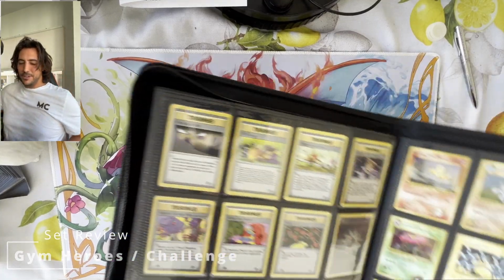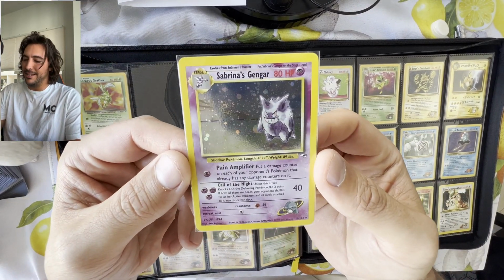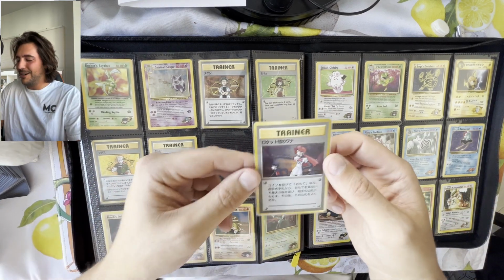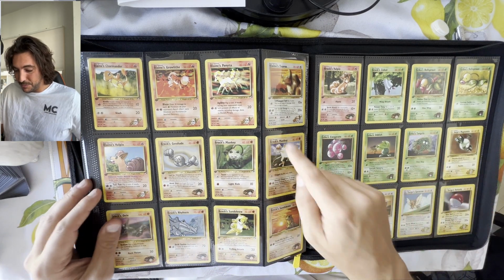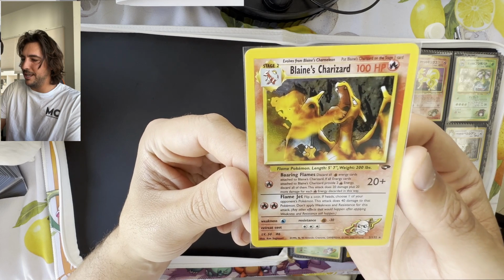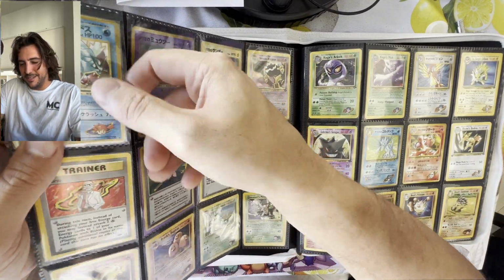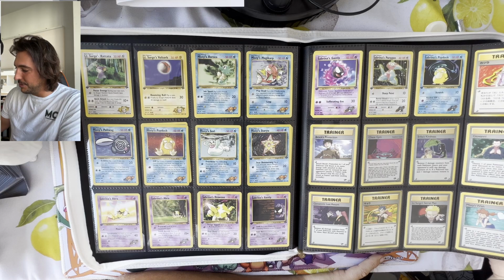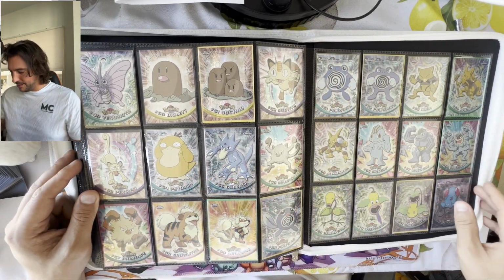Pokemon Gym Heroes and Gym challenge set review tcg completionist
Time for Pokemon Round #2 friends! Hope you can enjoy different tcgs and understand some of the dynamics in the game or what makes it special. the art and the creatures bring up so many memories and it was a pleasure for me putting these sets together!